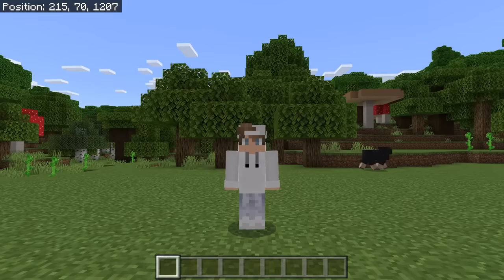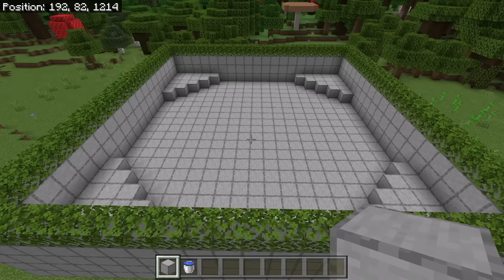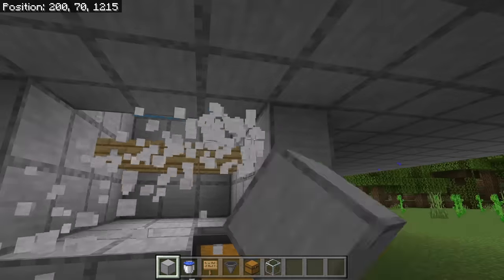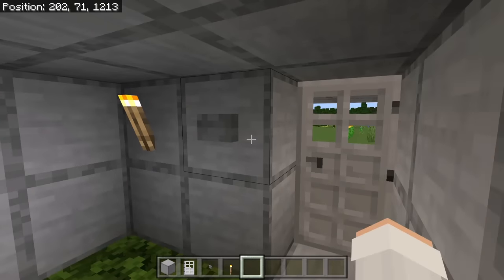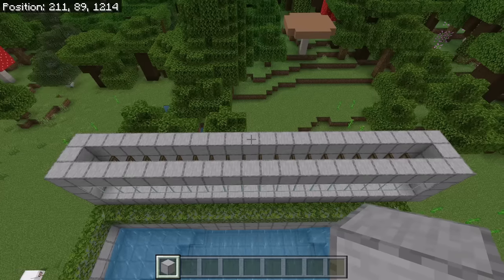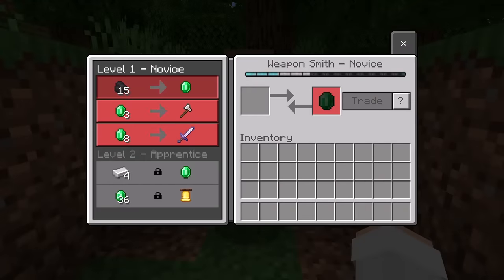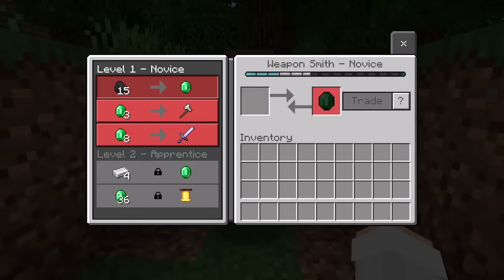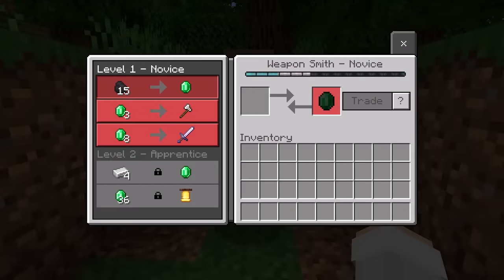BEST SIMPLE 1.21 IRON FARM TUTORIAL in Minecraft Bedrock (MCPE/Xbox/PS4/Switch/PC)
This Minecraft Bedrock iron farm is simple and efficient. It allows you to quickly and easily get a lot of iron and poppies. The farm works on 1.21 and on all platforms of Minecraft Bedrock whether you play on mobile, console, or PC.

Materials list:
2 chest
1 hopper
2 water buckets
1 lava bucket
9 signs
20 fletching tables
20 beds
26 glass blocks
6 torches
1 iron door
2 buttons
38 wooden trap doors
About 15.5 stacks of any solid blocks that don't burn (992 solid blocks) (Examples: Smooth stone or cobblestone)
About 9.5 stacks of any leaves (You can get leaves by mining them with shears)